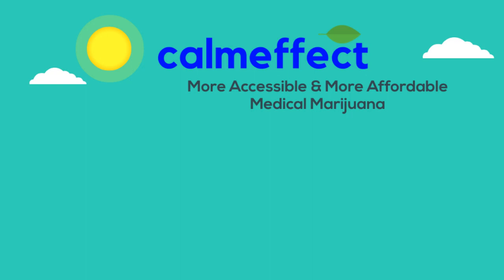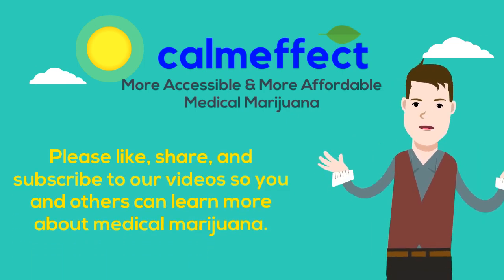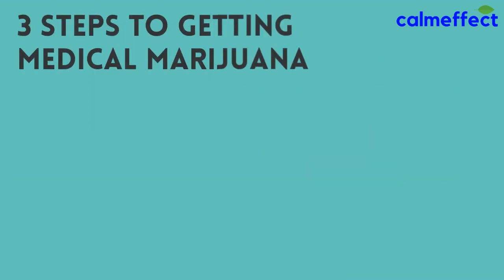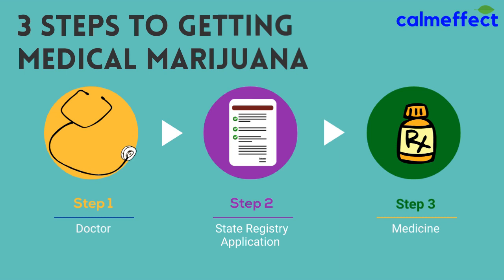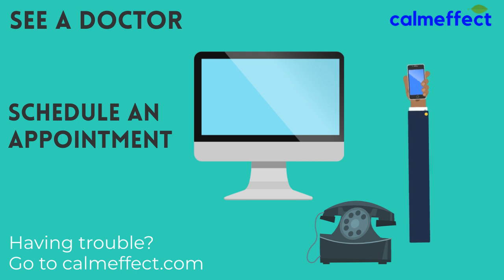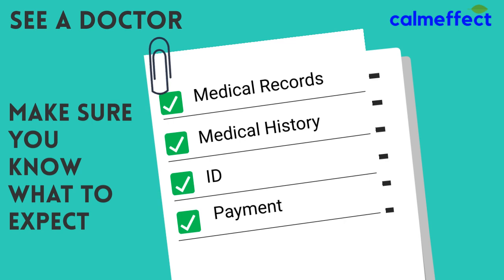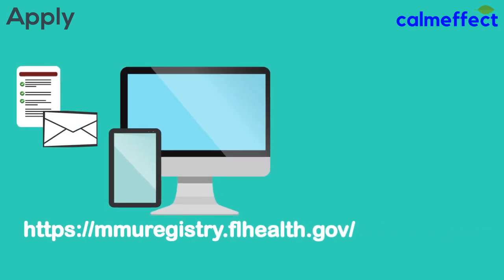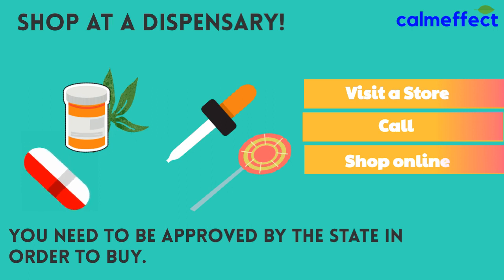Get a medical marijuana card in florida- 3 Easy Steps to get a MMJ Card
How to get a medical marijuana card in florida- 3 Easy Steps. Getting an mj card and medical marijuana is not hard if you have a qualifying condition. Want to know how to get medical marijuana? CalmEffect provides patients with medical marijuana information and medical marijuana costs.  Although the content focuses on medical marijuana in Florida, if you live in another state you may find the medical marijuana useful so you can begin getting medical marijuana. Whether you call it mj, mmj, or medical marijuana, CalmEffect is the source for info!

Get help- We provide news, tips, discounts and more!

Check out our events where you can get a doctor appointments for only $99!!

Contact CalmEffect
info[@]calmeffect[dot]com